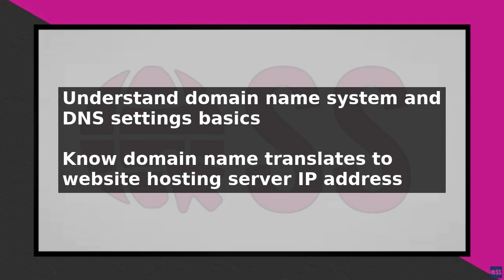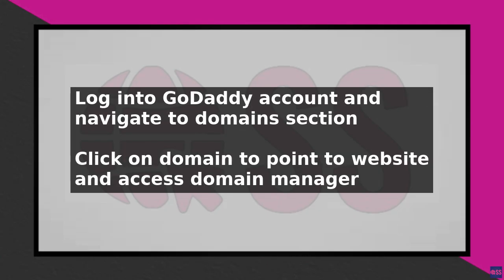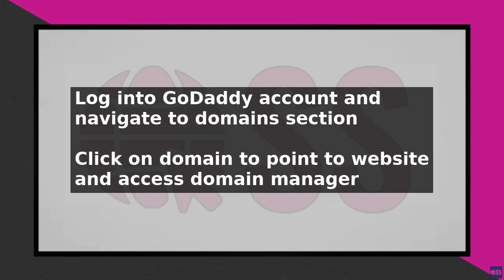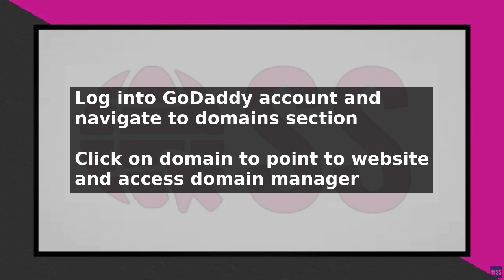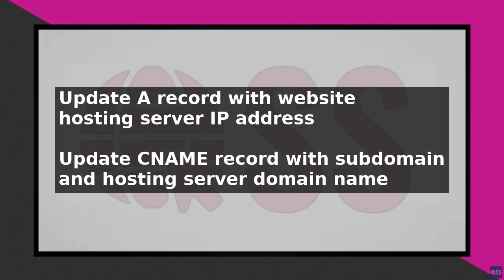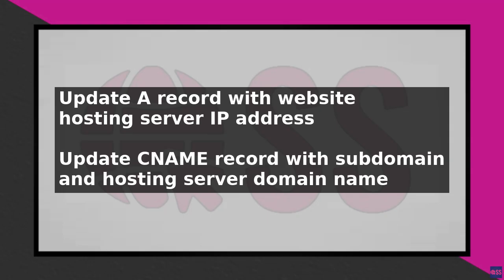How To Point GoDaddy Domain To Website (2025)